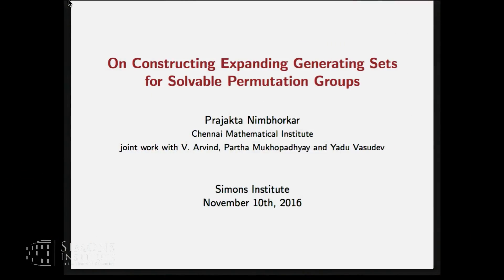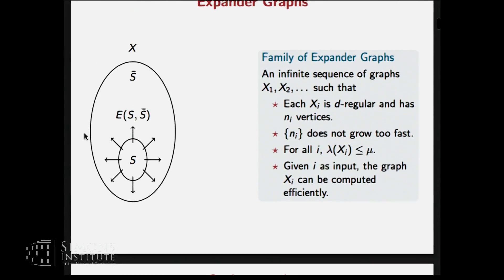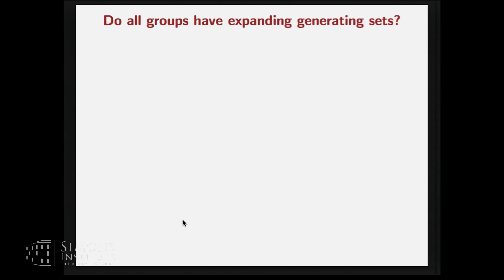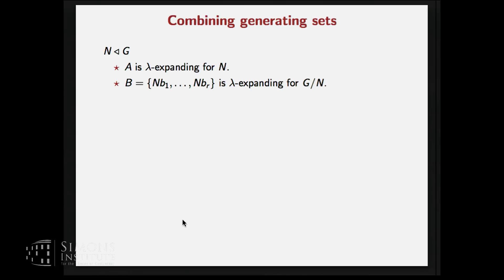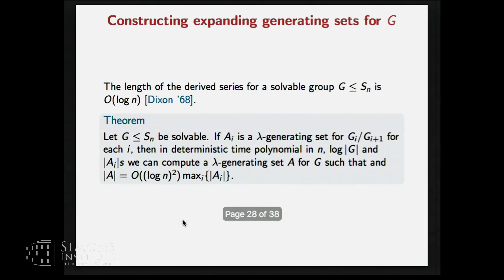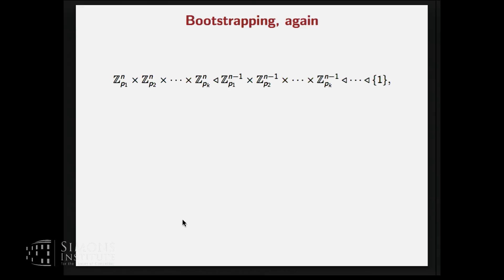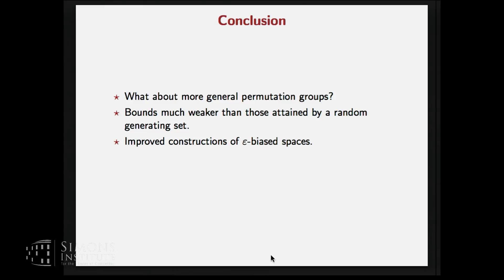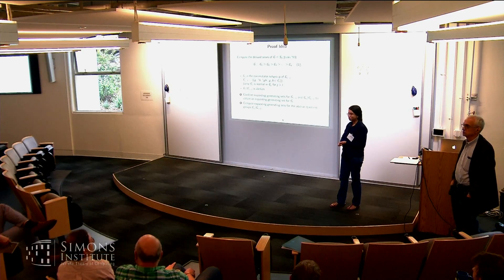Near-Optimal Expanding Generating Sets for Solvable Permutation Groups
Prajakta Nimbhorkar, Chennai Mathematical Institute
{Symmetry, Logic, Computation}